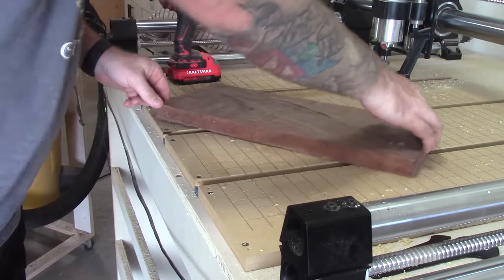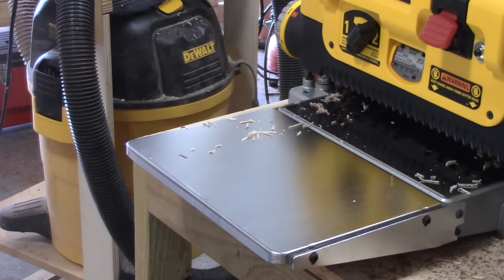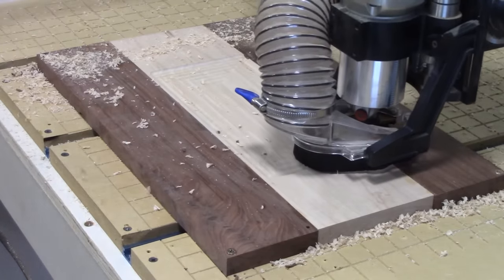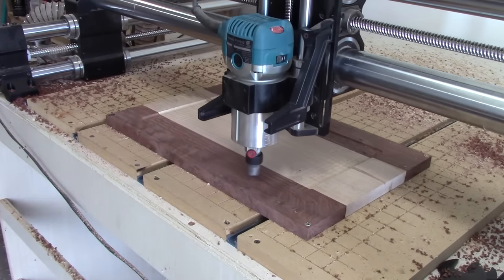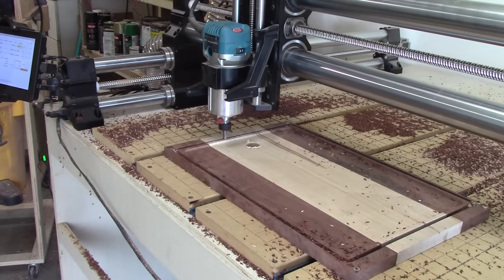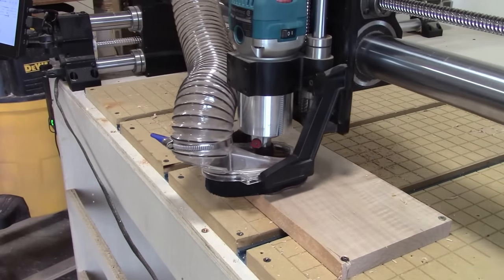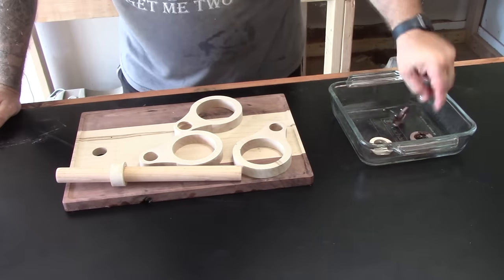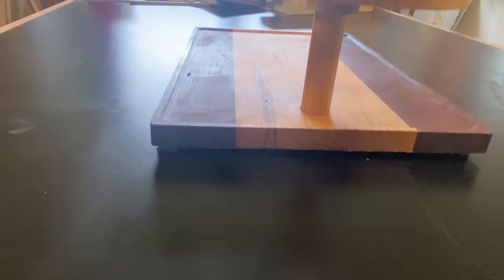This Is My MOST PROFITABLE CNC Project of 2023!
Newest entry in the Woodworking Projects That Sell category, with this multilevel customizable charcuterie board, which has become my most profitable project of 2023!

Nothing helps to improve your business like getting your customer's attention with unique woodworking projects that set you apart from the pack. Watch this woodworking video to learn how to use your Onefinity, Shapeoko, Laguna, or any other CNC to add a unique twist to a standard charcuterie board. You can also create this project without a CNC, by using tools such as a simple circle cutting jig, scroll saw or bandsaw.

Surfacing Bit
1/4 Inch Upcut Bit
1/4 Inch Downcut Bit
5/8 Inch Bowl Bit
3.5 Inch Glass Bowls
Dewalt 735 Thickness Planer
Dewalt Cordless Drill and Driver Set
Food Grade Mineral Oil
1 Inch Dowels

Chapters
00:00 Introduction
00:14 Surfacing Your Material On A CNC
01:19 Milling Your Material
02:07 Gluing Up Your Wood
03:15 Avoid This Disaster On Your CNC
07:45 Final Assembly